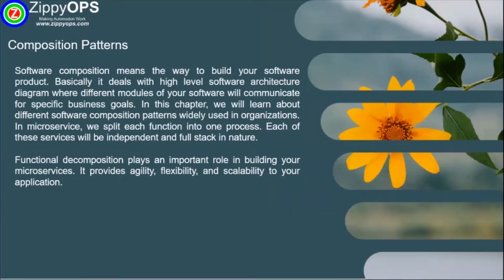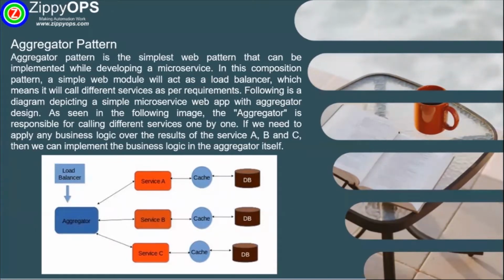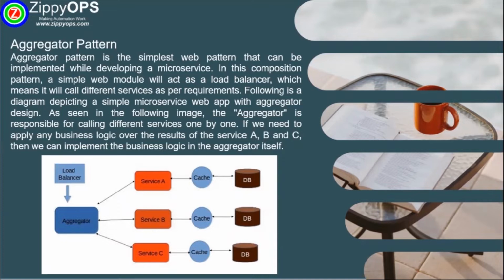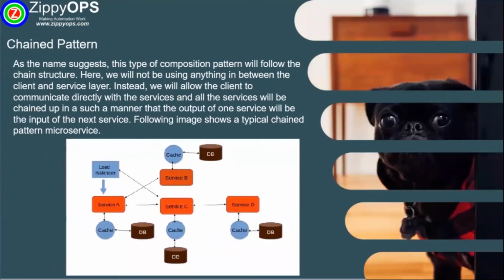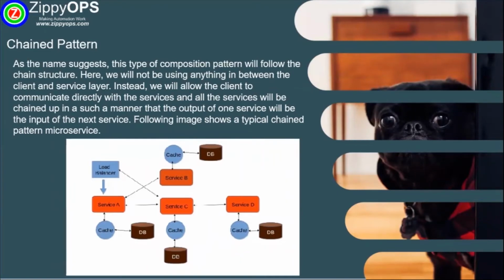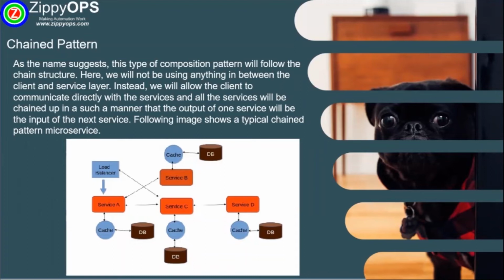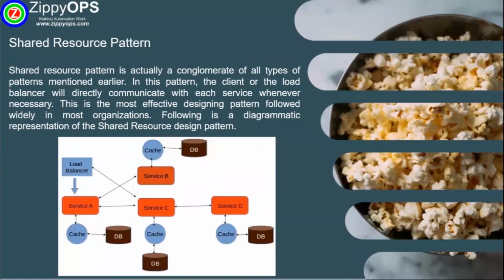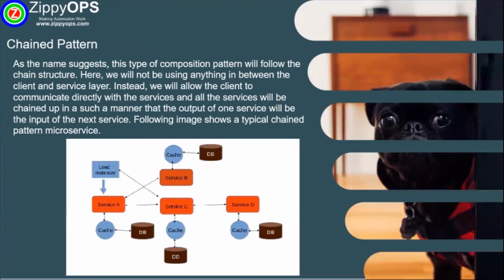Composition Patterns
In software engineering, the composite pattern is a partitioning design pattern. The composite pattern describes a group of objects that are treated the same way as a single instance of the same type of object. The intent of a composite is to "compose" objects into tree structures to represent part-whole hierarchies. Implementing the composite pattern lets clients treat individual objects and compositions uniformly.

V1-14. Composition Patterns